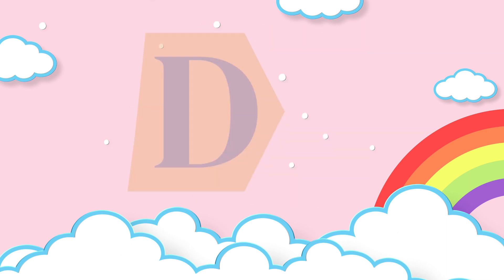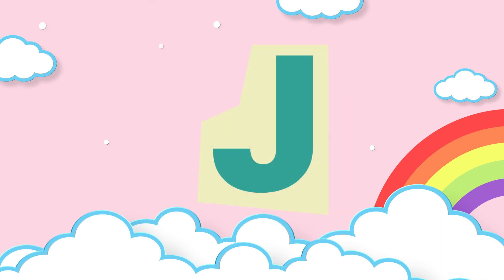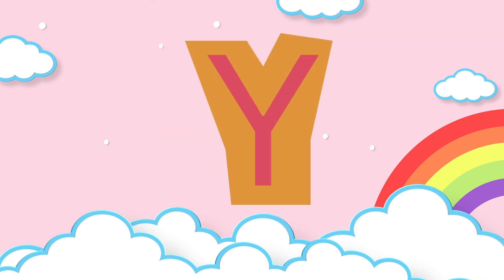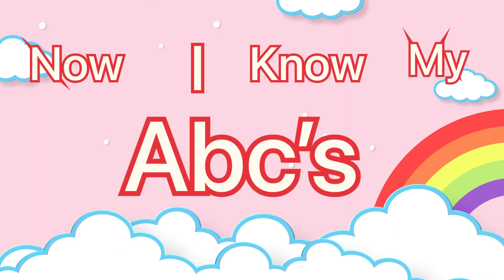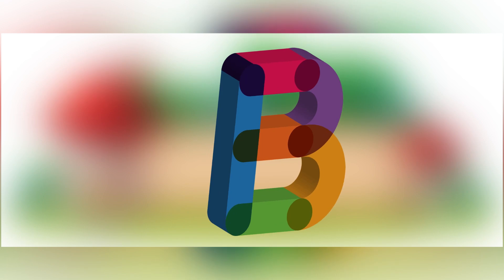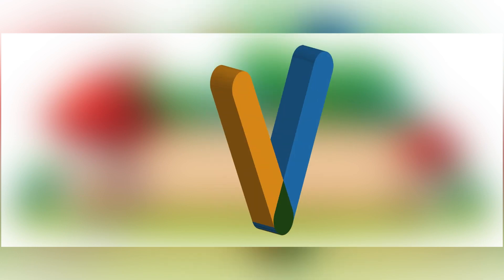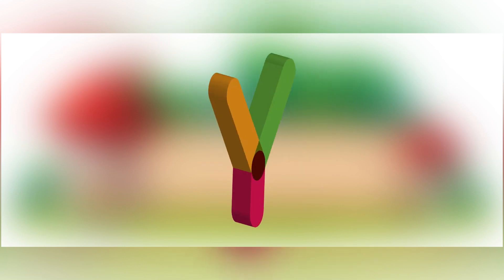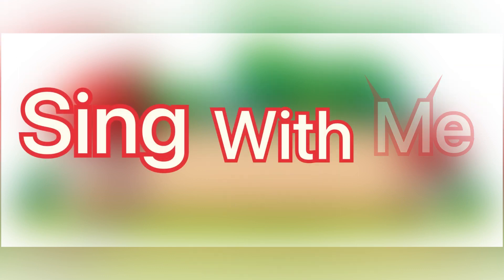Sing Along and Learn the ABC alphabet song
A sing along phonic song is a fun and interactive way for children to learn the sounds of alphabets and words. The song typically features catchy melodies and playful lyrics that help children associate each letter with its corresponding sound. By engaging children in a musical and entertaining way, phonic songs can help them develop important literacy skills such as phonemic awareness, decoding, and word recognition. Whether you're a parent, teacher, or caregiver, incorporating phonic songs into your child's learning routine can be a great way to make learning fun and effective.

baby songs
Abc songs
Nursery rhymes
Alphabet song
sing along
learn the abc